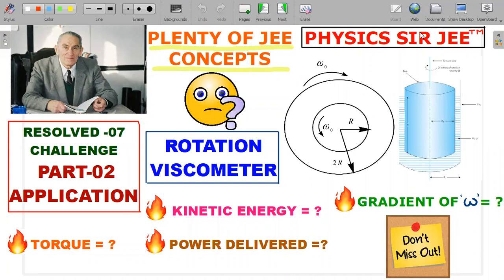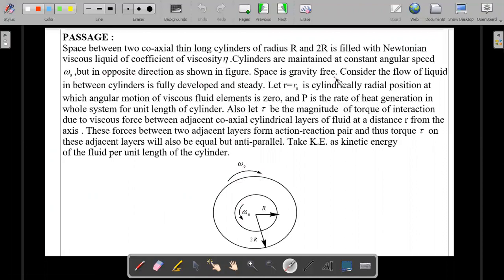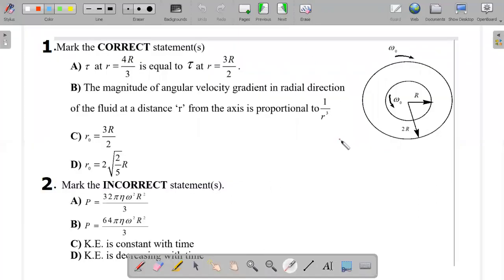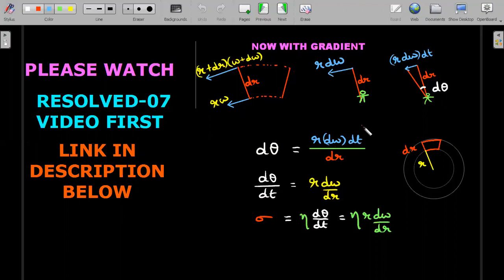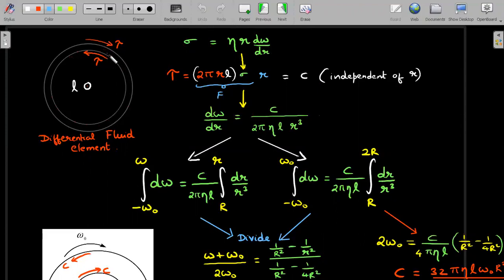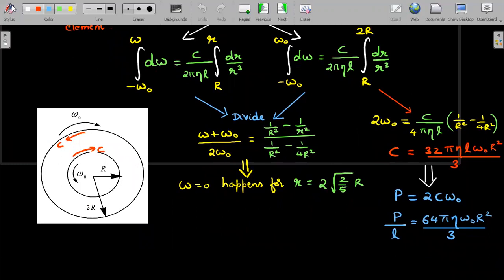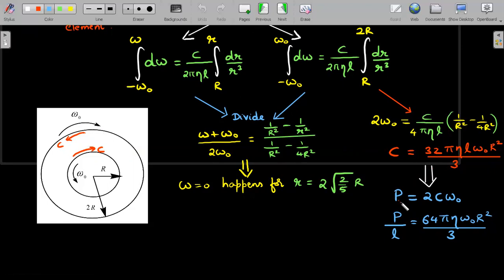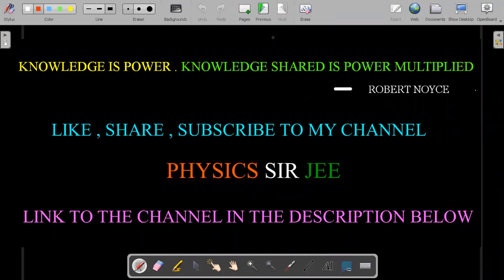VISCOCITY -TOUGH BUT ENRICHING APPLICATION CHALLENGE OF RESOLVED-07 IRODOV 1.333 ROTATION VISCOMETER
here's the RESOLVED-07 Video link for the expression of stress in rotation viscometer 👇

Q : Space between two co-axial this long cylinders of radius R and 2R is filled with Newtonain viscous liquid of coefficient of viscosity  .Cylinders are maintained at constant angular speed  , but in opposite direction as shown in figure . Space is gravity free . Consider the flow of liquid in between cylinders is fully developed and steady . Let  is cylindrically radial position at which angular motion of viscous fluid elements is zero, and P is the rate of heat generation in whole system for unit length of cylinder . Also let  be the magnitude of troque of interaction due to viscous force between adjacent co-axial cylindrical layers of fluid at a distance r from the axis . These forces between two adjacent layers form action-reaction pair and thus torque  on these adjacent layers will also be equal but anti-parallel . Take K.E. as kinetic energy of the fluid per unit length of the cylinder .